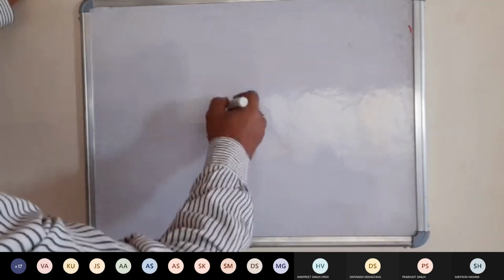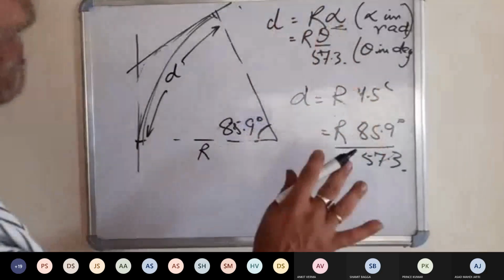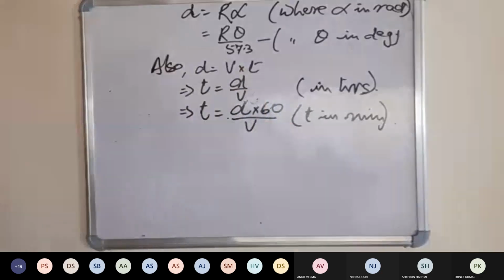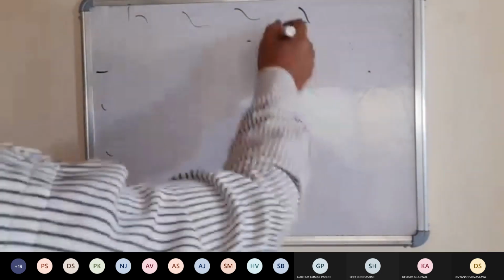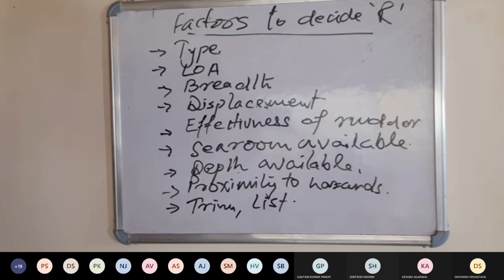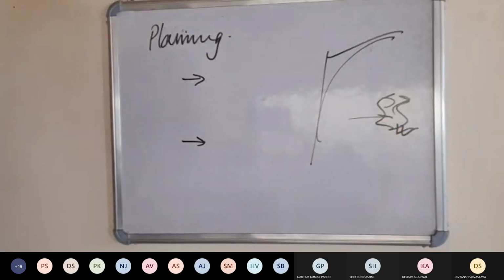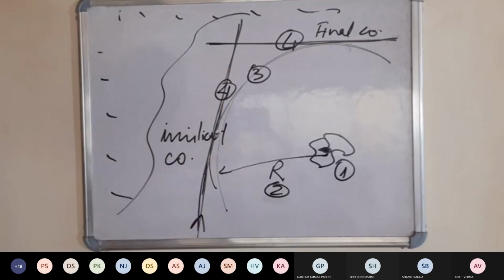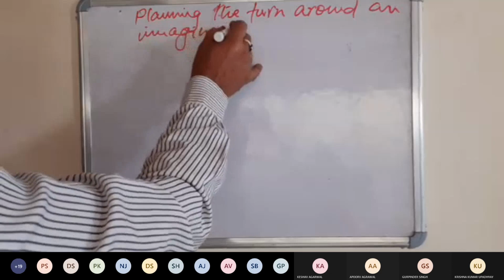43. BEQ ROTI Part. 02